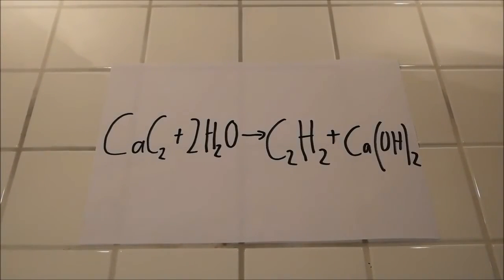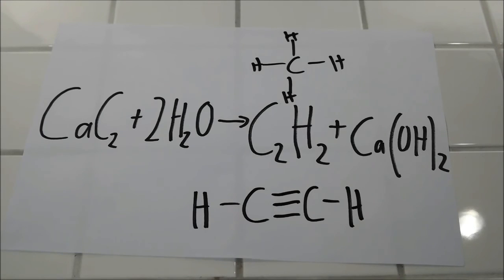hydrogen gas production